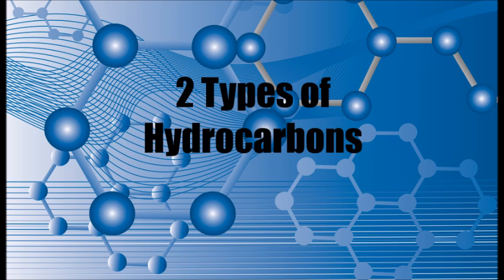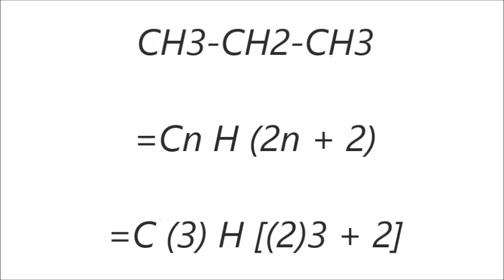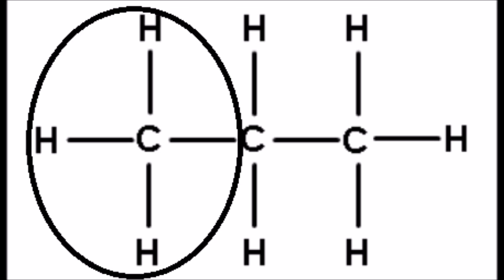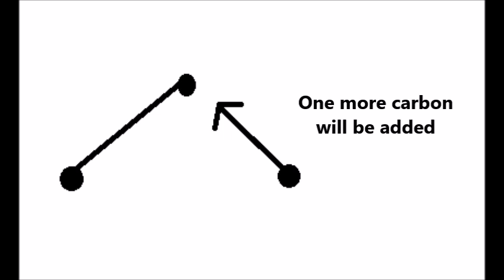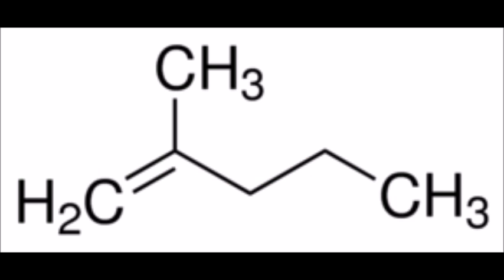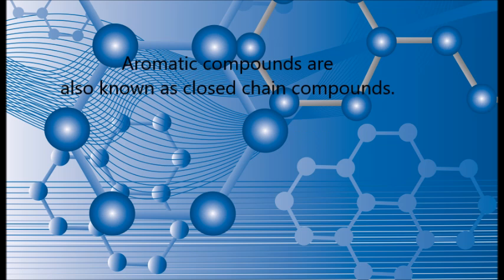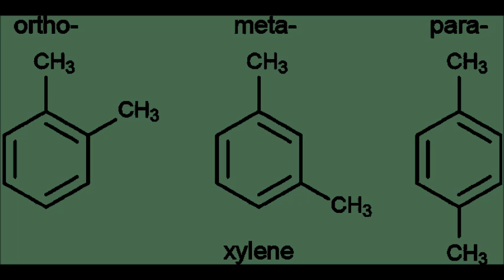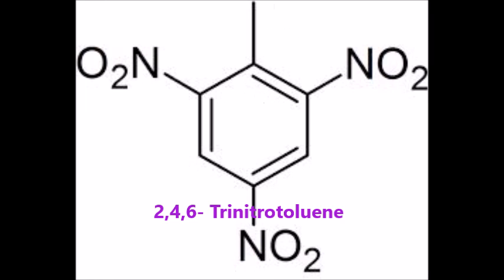Hydrocarbons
Performance Task in Chemistry
B3  B9  B10  B14